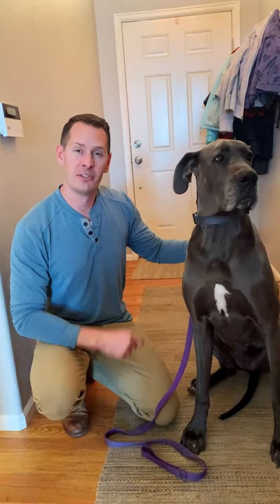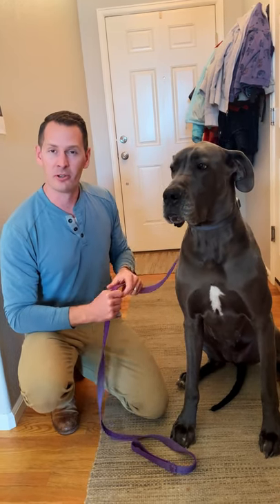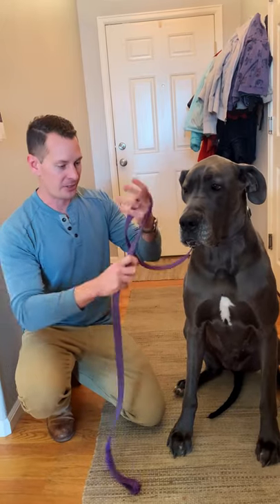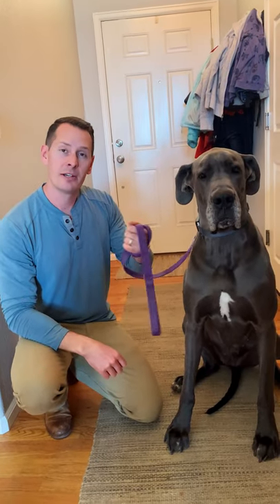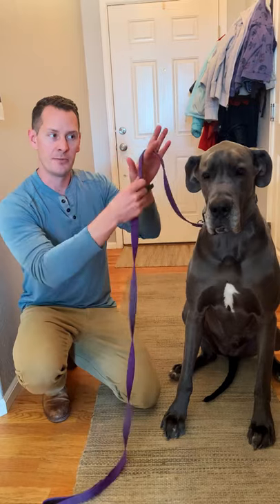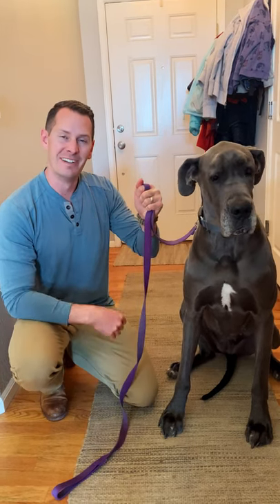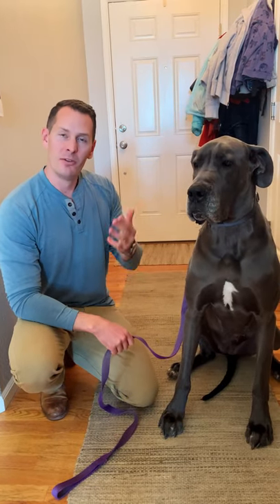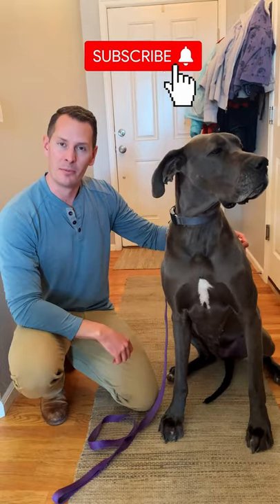How To Hold A Dog Leash Properly!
Holding your dog's leash correctly may seem simple but there are so many ways to do it wrong! When you want to maximize your ability to properly guide your dog while still being able to drop it with ease, you'll want to make sure to use the grip shown in this video. This is incredibly important for training to ensure that you're able to give your dog accurate guidance and queues!